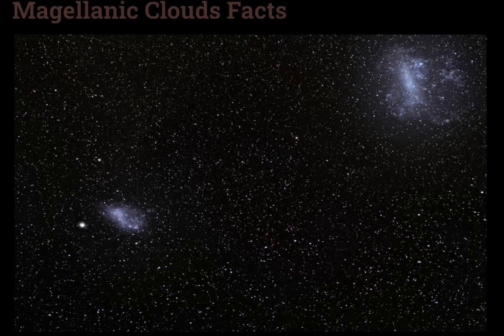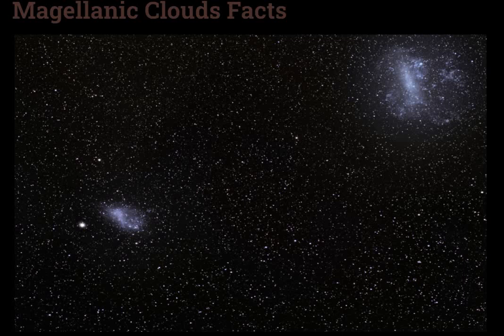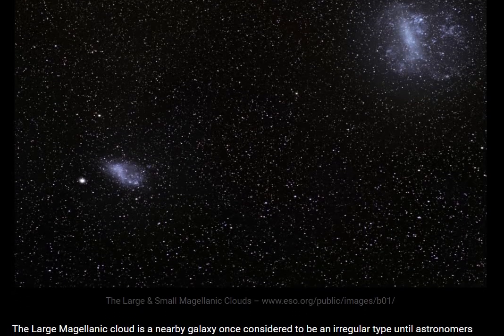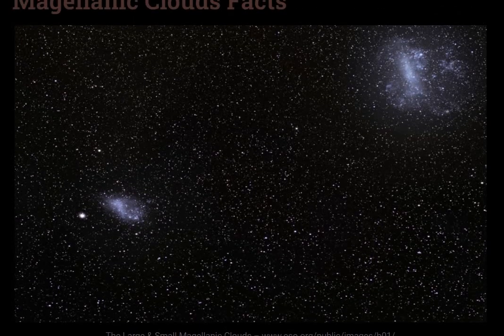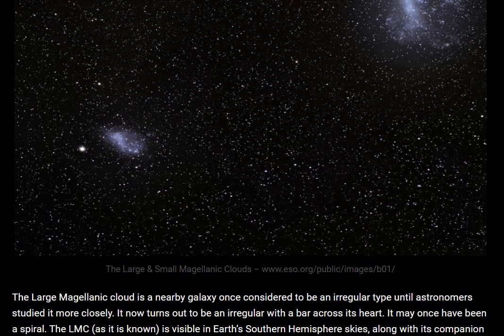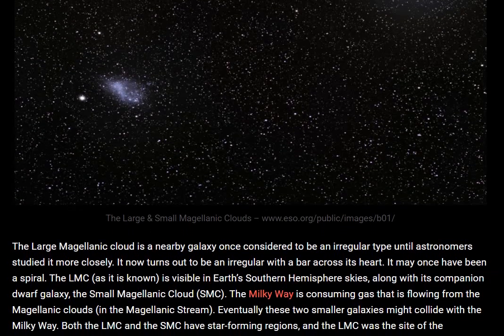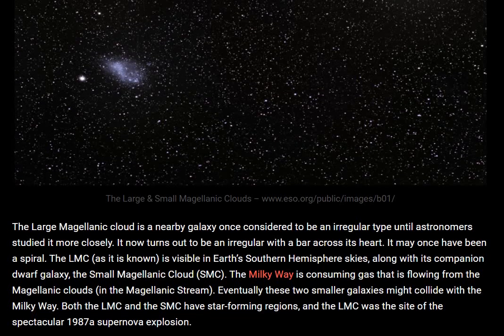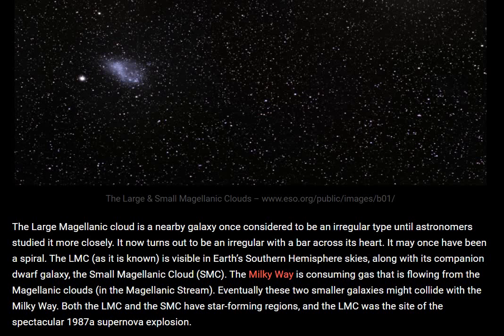What is Magellanic Clouds ? || What is LMC and SMC ?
The Large Magellanic cloud is a nearby galaxy once considered to be an irregular type until astronomers studied it more closely. It now turns out to be an irregular with a bar across its heart. It may once have been a spiral. The LMC (as it is known) is visible in Earth’s Southern Hemisphere skies, along with its companion dwarf galaxy, the Small Magellanic Cloud (SMC). The Milky Way is consuming gas that is flowing from the Magellanic clouds (in the Magellanic Stream). Eventually these two smaller galaxies might collide with the Milky Way. Both the LMC and the SMC have star-forming regions, and the LMC was the site of the spectacular 1987a supernova explosion.